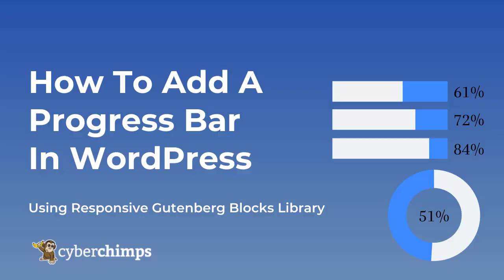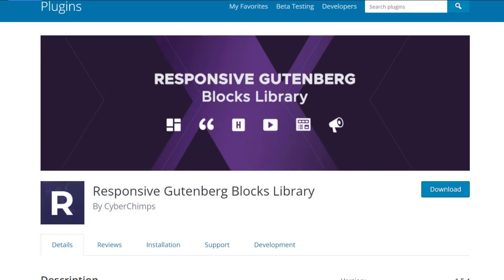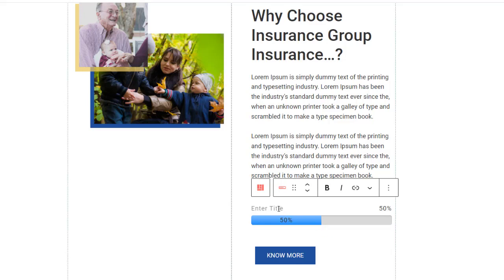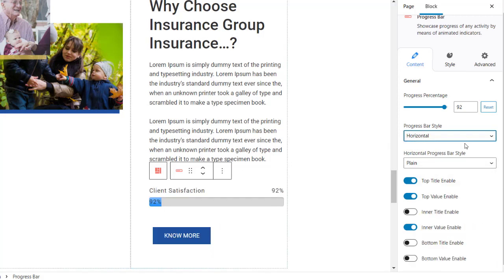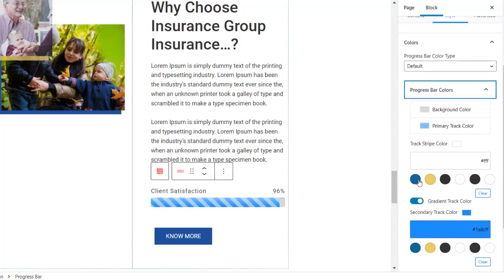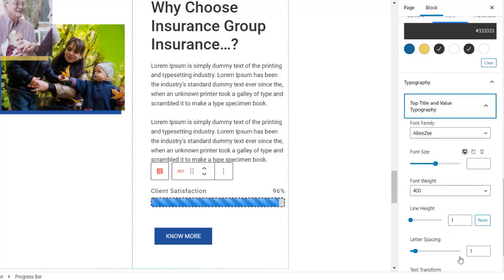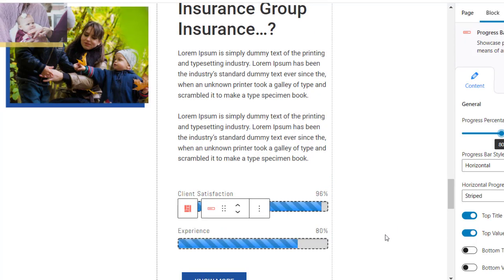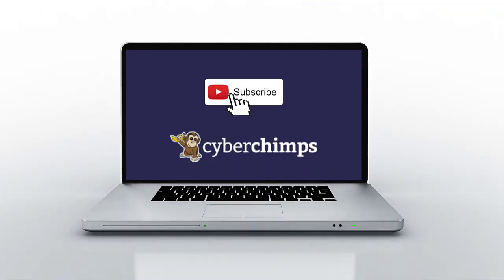How To Add And Customize A Progress Bar In A WordPress Website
In this video, we'll show how to add and customize the Progress bar block using the Responsive Block Editor Addons. A progress bar showcases progress of any activity, by means of animated indicators.

Using the Responsive  Blocks Library, you can create one easily without any coding knowledge.
Before getting started you need to make sure you have the Responsive Gutenberg Blocks Library installed and activated on your website.